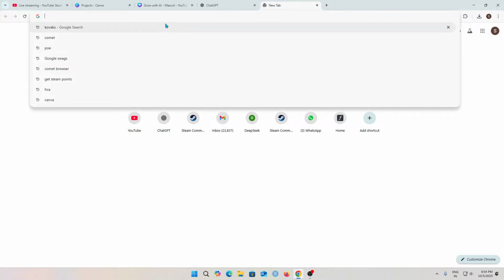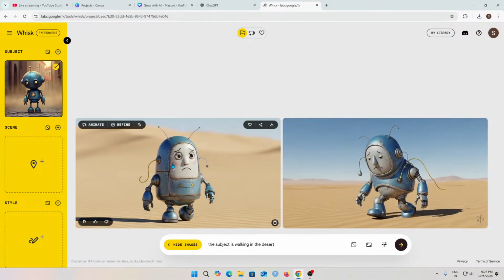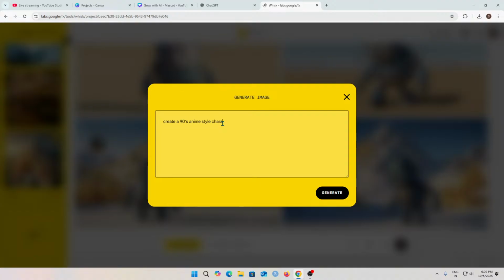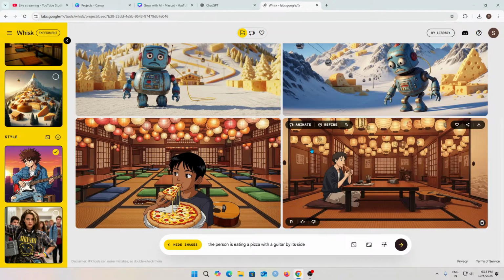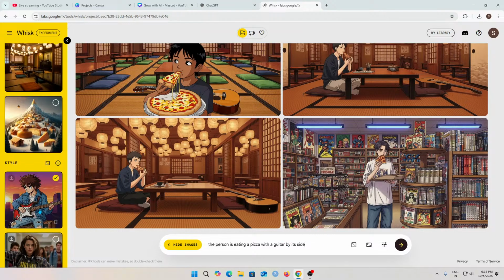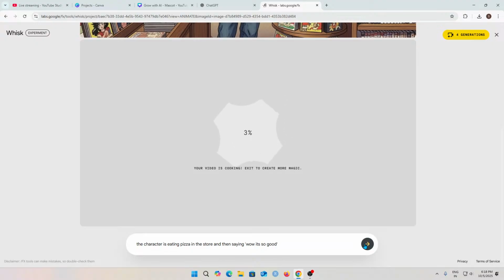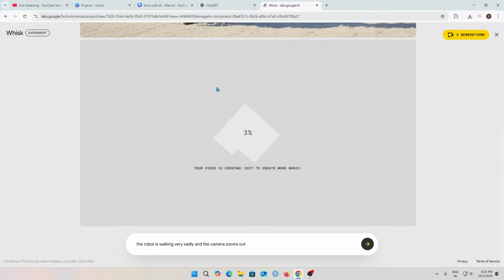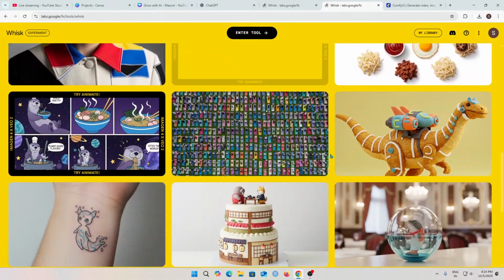Master Whisk AI Live 🔥 | Full Tutorial on Creating AI Videos from Images Easily!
In this session, I’ll be showing you how to use Whisk AI — one of the newest and most powerful AI video creation tools. Learn how to generate AI videos, edit clips, and create engaging content with ease. Whether you’re a beginner or content creator, this live tutorial will walk you through every step!

🧠 What you’ll learn in this live:

How to access and use Whisk AI

Creating professional AI videos from text or images

Best settings and prompts for high-quality AI content

Tips for YouTube Shorts, Reels, and TikTok video creation